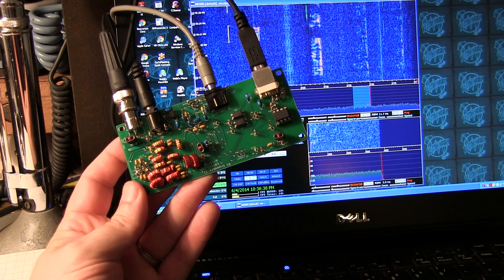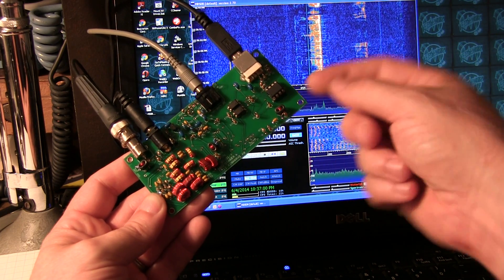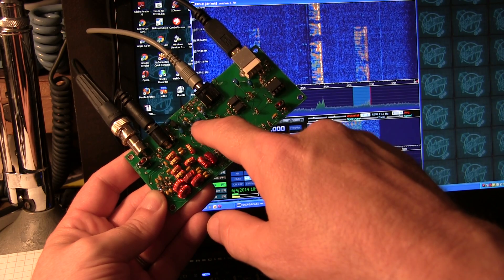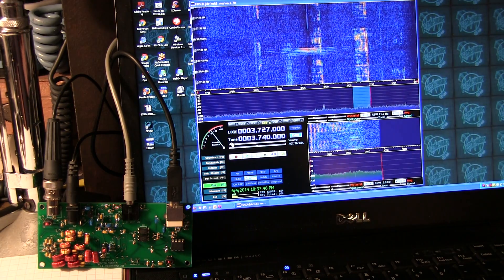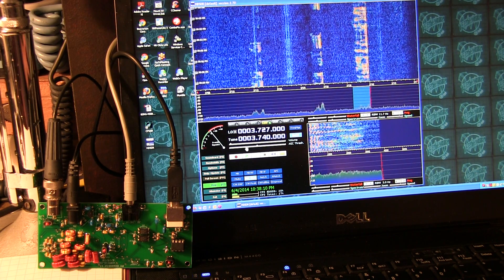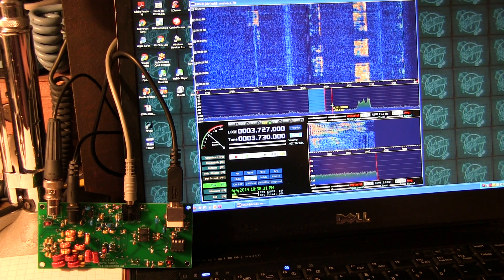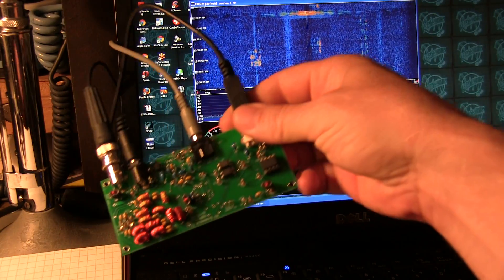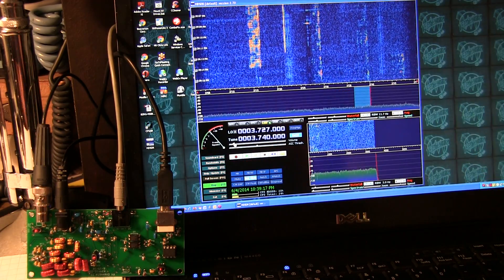#152: Completed Softrock Ensemble II SDR Receiver kit | On air checkout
Just a short video to show the completed Softrock Ensemble II software defined receiver kit in operation in the ham shack. The HDSDR programs is used to process the I and Q AF signals from the SDR.  A couple of my previous videos showed a few aspects of the assembly, including how to wind toroids, how to solder a castellated LCC surface mount package, and how to check the response of a bandpass filter.  Well, the filter video was using the Softrock Lite II, but the concept is the same.  I'll be doing another video that reviews the circuit of the Ensemble II in more detail soon.